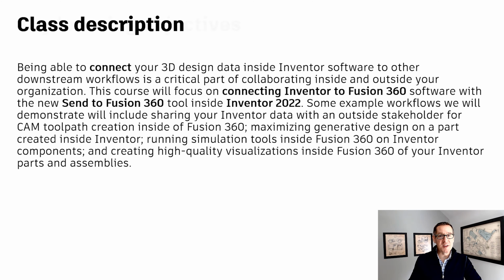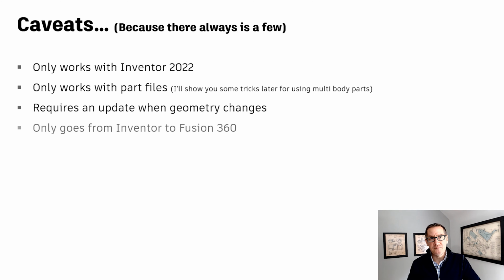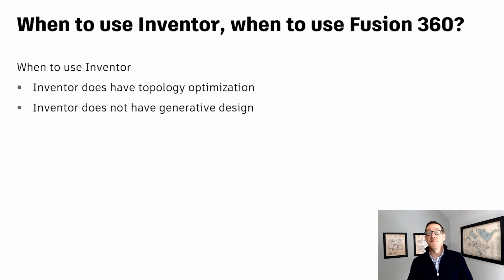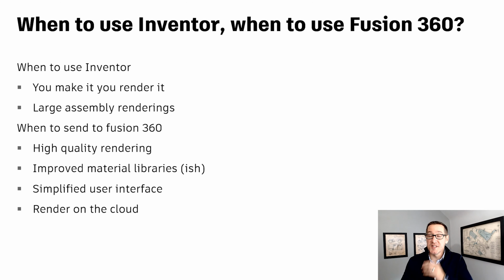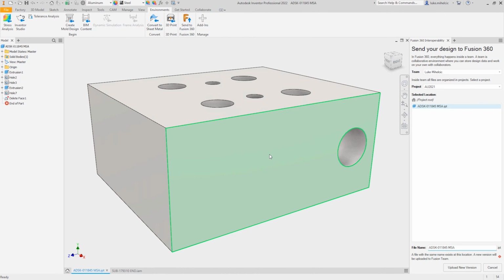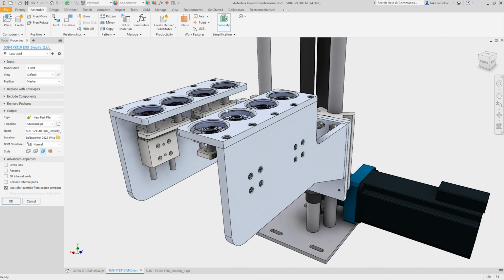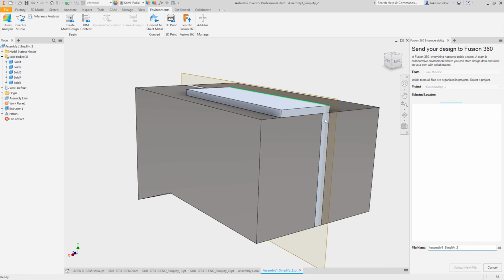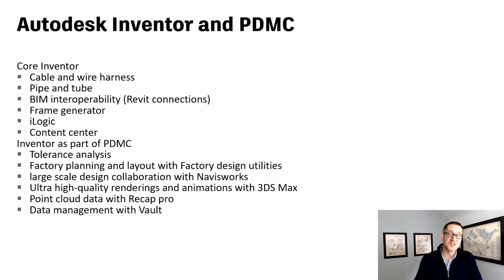[FUSION] - Conectando o Inventor ao Fusion 360: como fazer e por que você deseja fazer isso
Ser capaz de conectar seus dados de projeto 3D dentro do software Inventor a outros fluxos de trabalho downstream é uma parte crítica da colaboração dentro e fora de sua organização. Este curso se concentrará em conectar o Inventor ao software Fusion 360 com a nova ferramenta Send to Fusion 360 dentro do Inventor 2022. Alguns exemplos de fluxos de trabalho que demonstraremos incluirão o compartilhamento de seus dados do Inventor com uma parte interessada externa para a criação do caminho da ferramenta CAM dentro do Fusion 360; maximizar o projeto generativo em uma peça criada dentro do Inventor; executando ferramentas de simulação dentro do Fusion 360 em componentes do Inventor; e criando visualizações de alta qualidade dentro do Fusion 360 de suas peças e montagens do Inventor.